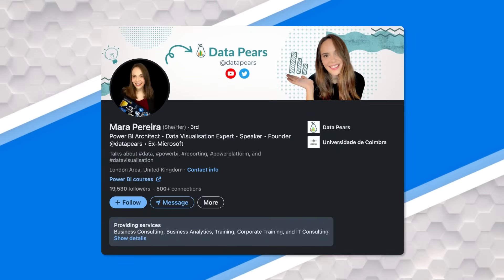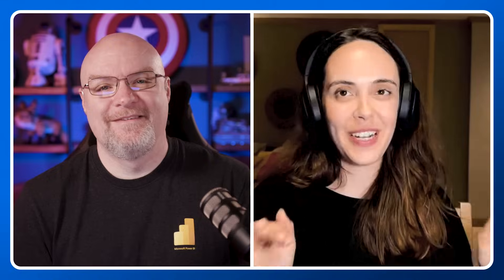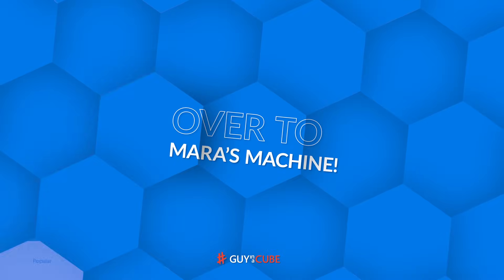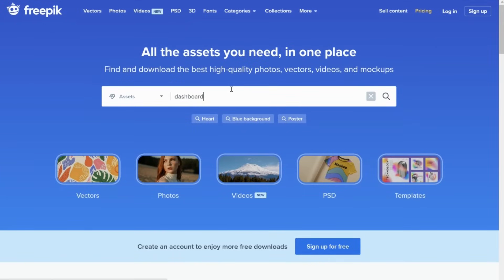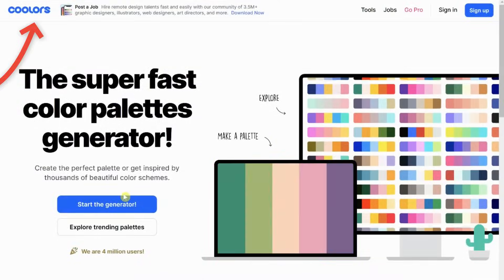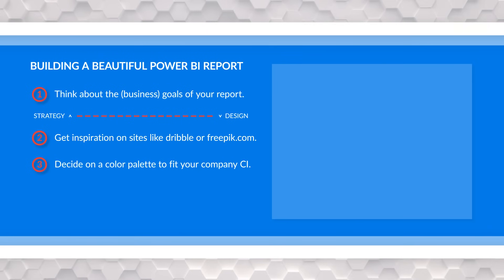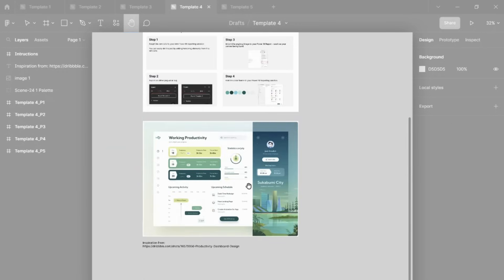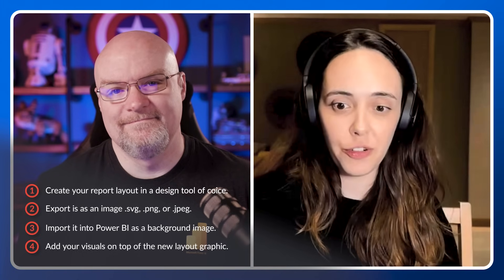Want a BEAUTIFUL Power BI Report? Start here!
If you are like us, creating beautiful Power BI reports doesn't come easy. Mara Pereira joins us to show us where to start to get amazing and beautiful Power BI reports even with no designer background.